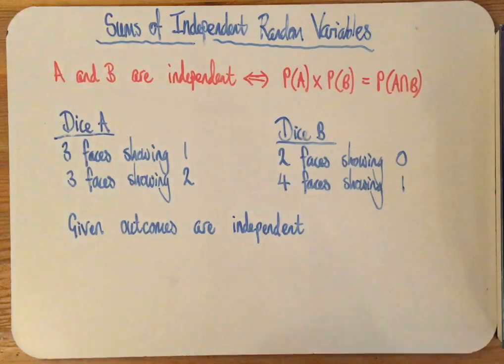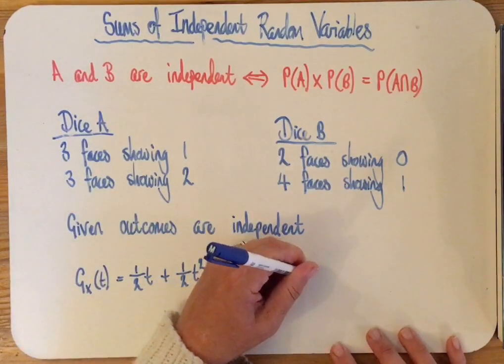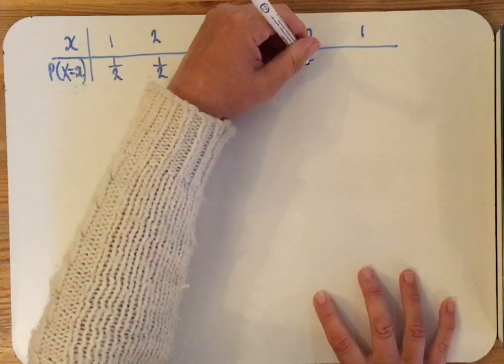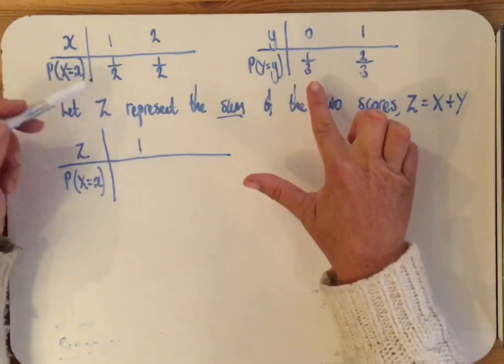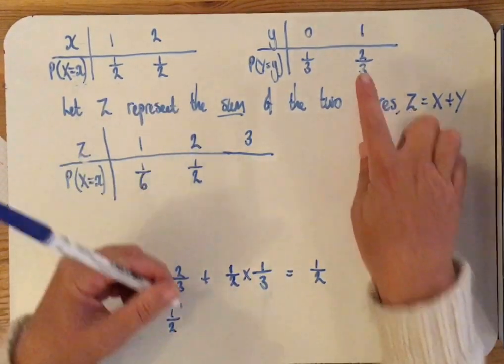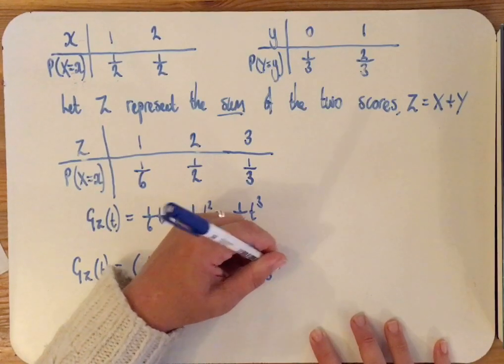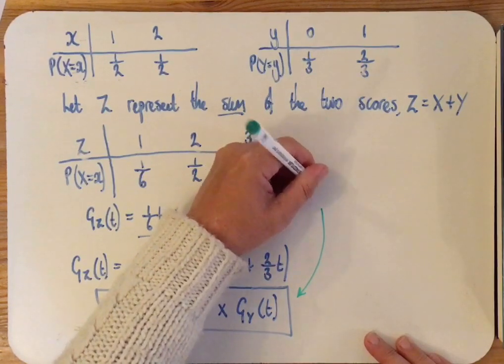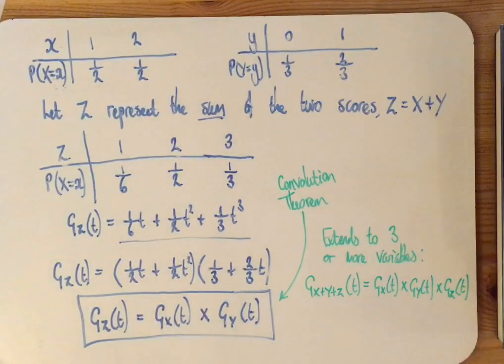1 Sums of Independent Random Variables